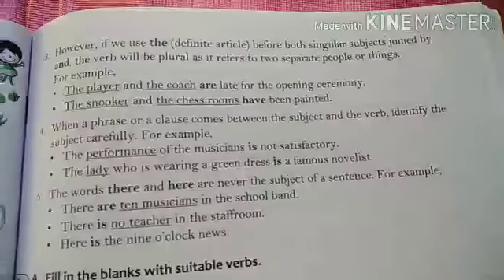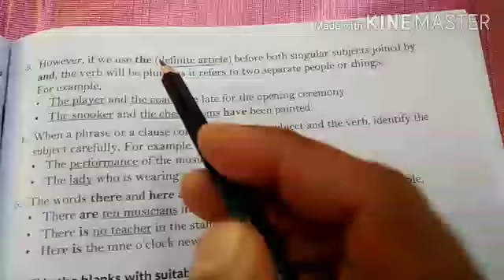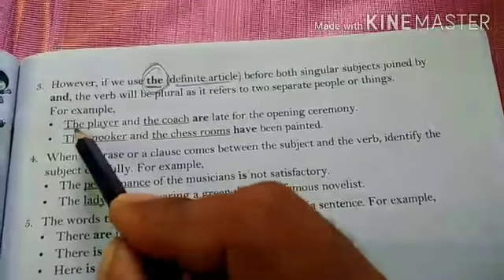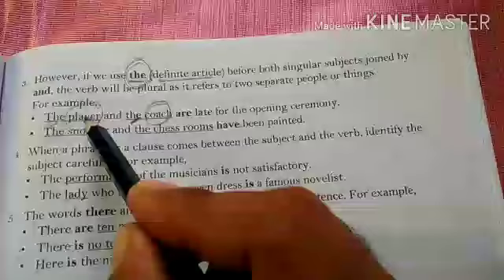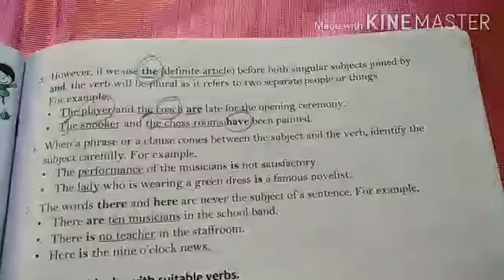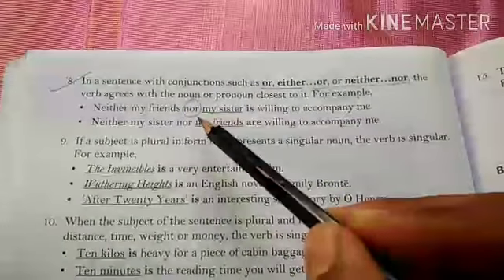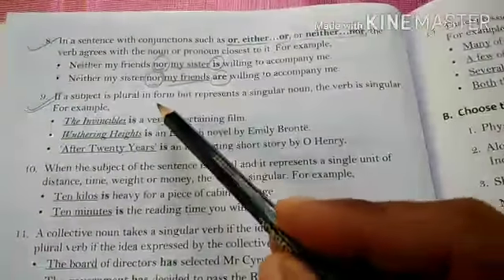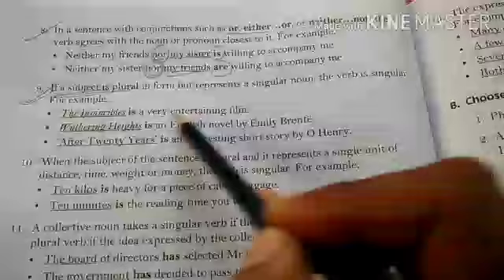CLASS-VI-ENG GR L 16 SUBJECT VERB AGREEMENT VID 2